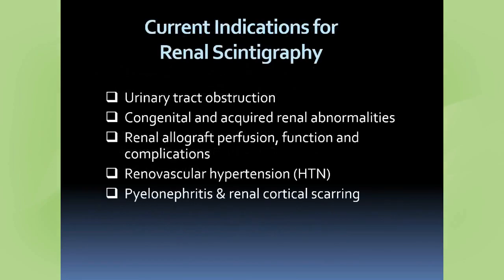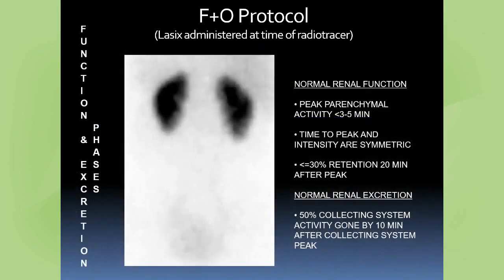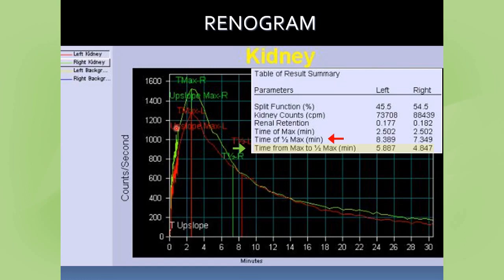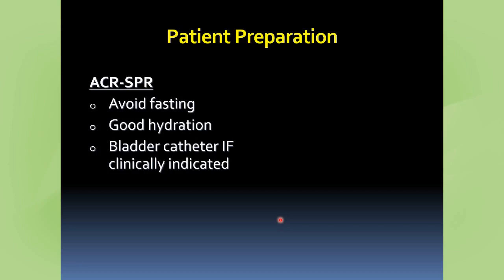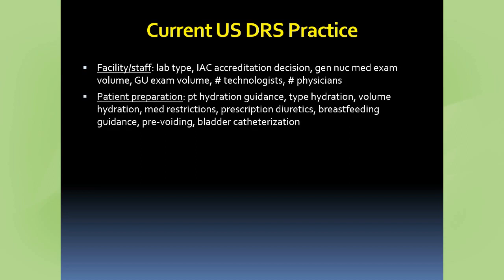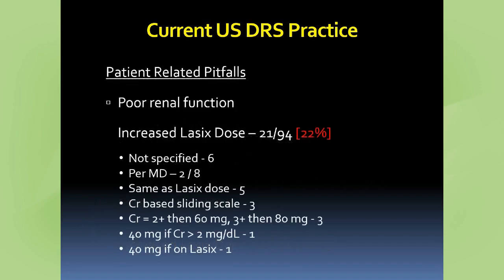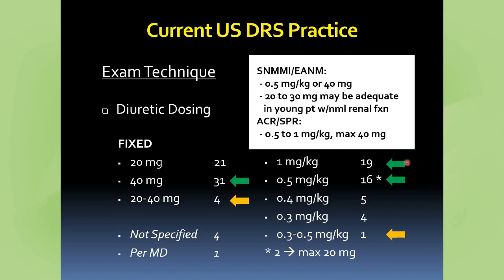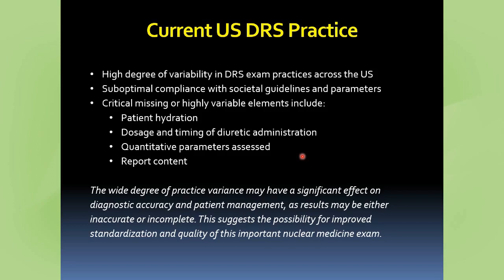Diuretic Renal Scintigraphy in 2020: Where We Are (February 2020)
Presented by Kevin Banks, MD, this webinar is designed to: review the current role of diuretic renal scintigraphy in patient care; discuss the guidelines and consensus statements for its performance and interpretation; and compare the various protocols and reporting approaches at use in today's practices.

Please note: This webcast was recorded from a previous live webinar held in February 2020; no CE credit is available for viewing recorded webcasts.